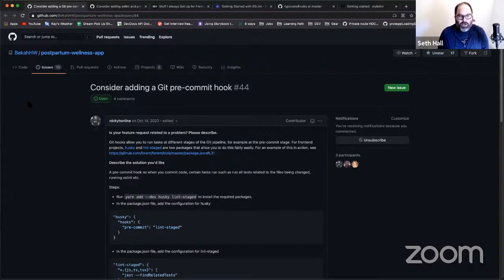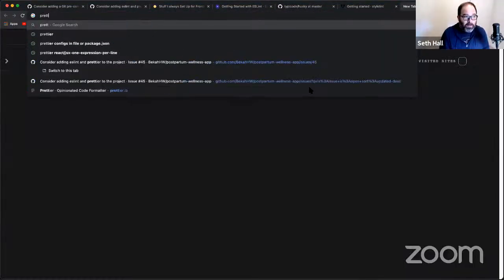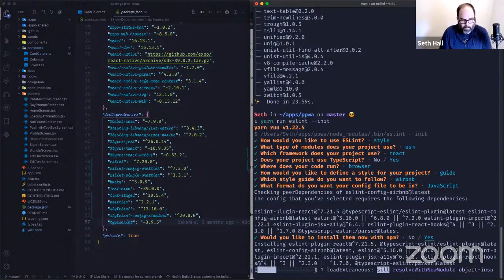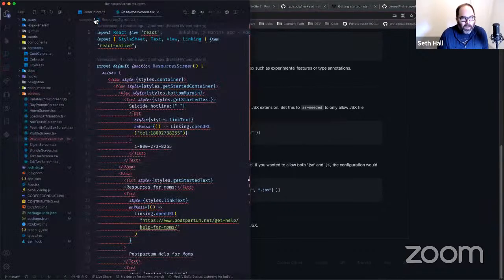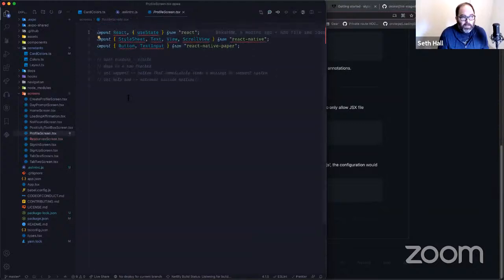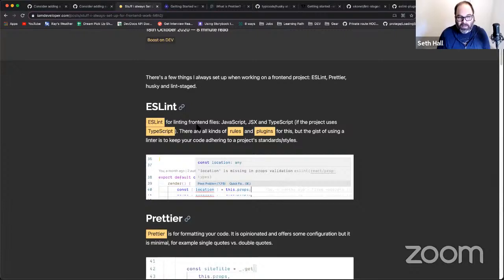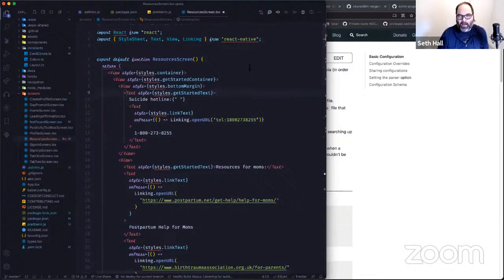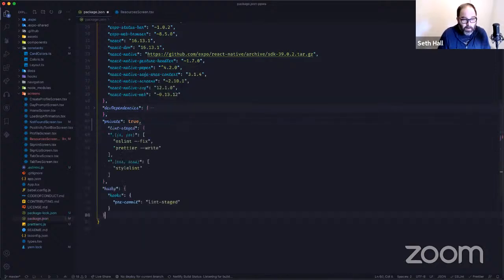Postpartum Wellness App-Issue adding eslint and prettier to the project